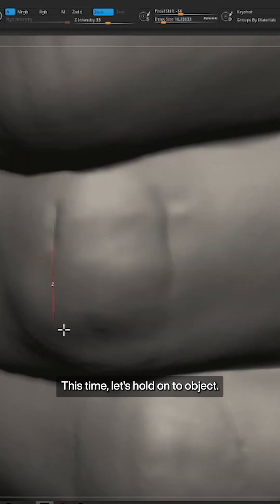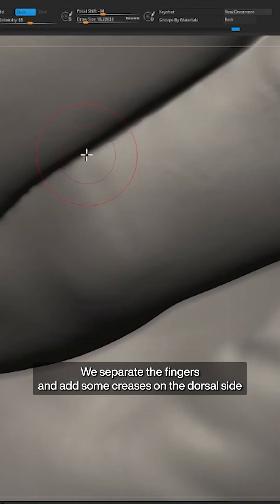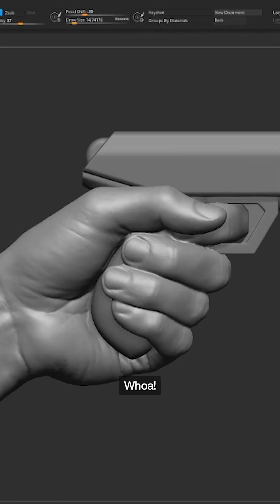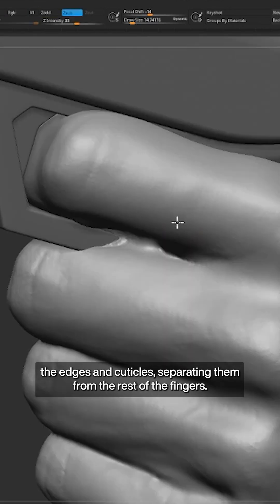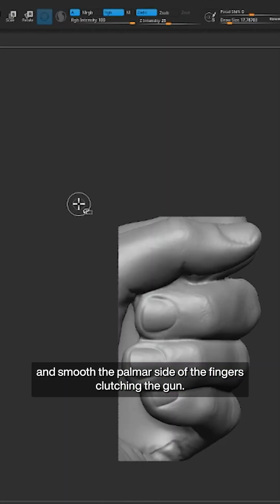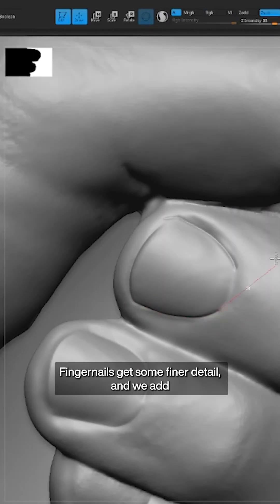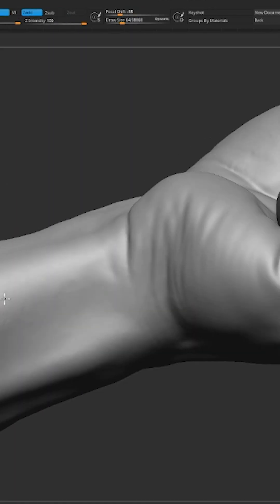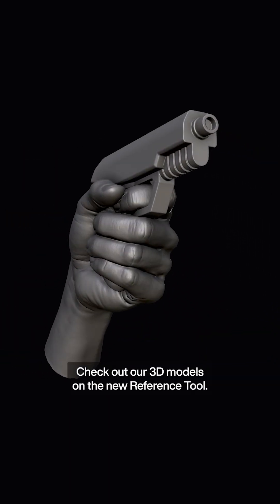Digital Sculpting a Hand (Pose: Holding a gun)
Creating a realistic 3D model of a hand holding a gun comes with its challenges – the anatomy meets an object, which usually "grows" into the hand in the raw scan. Check out this model on 3D REF tool